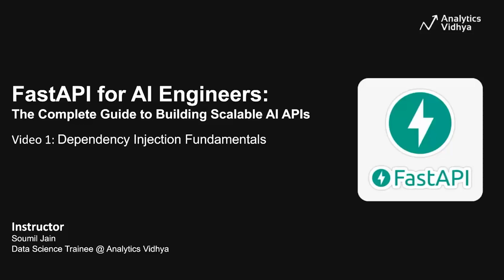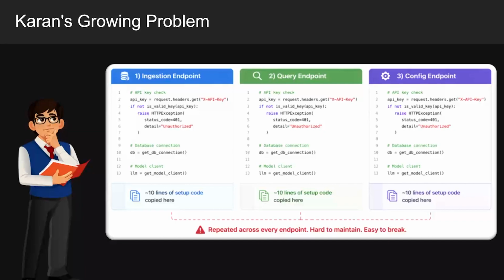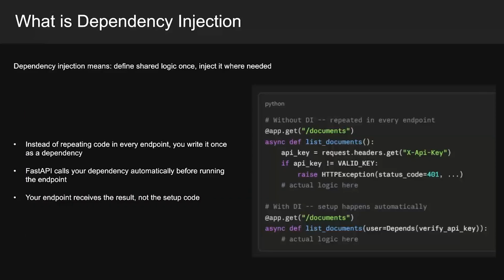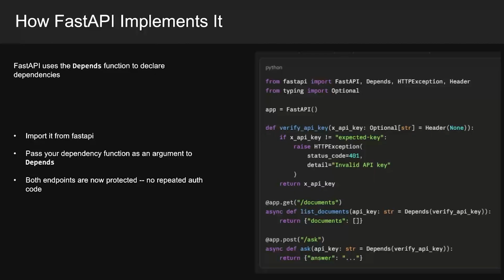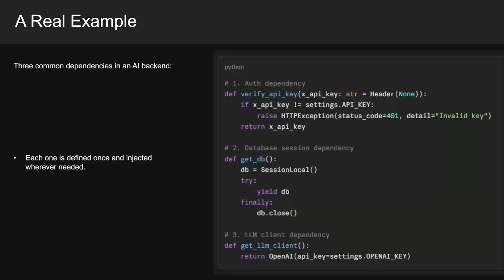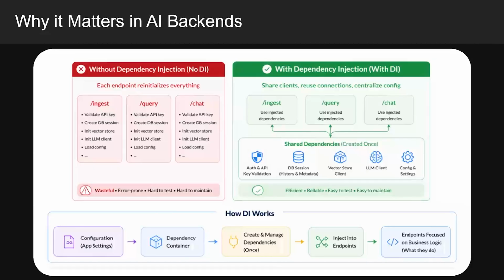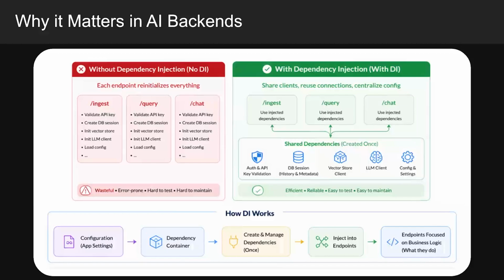FastAPI Dependency Injection Explained: Build Better APIs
Description:

Welcome to module 3, where we elevate your FastAPI application structure. This video introduces the power of dependency injection, a core feature that helps in building scalable and maintainable applications by defining shared logic once and injecting it where needed. Learn how to eliminate code repetition and boost efficiency in your Python projects, especially for AI backends. 🚀